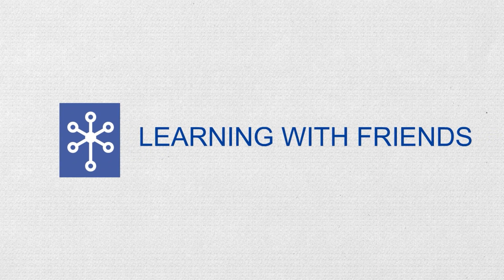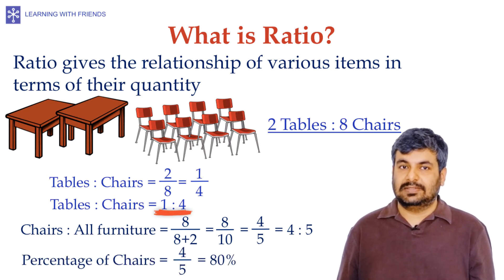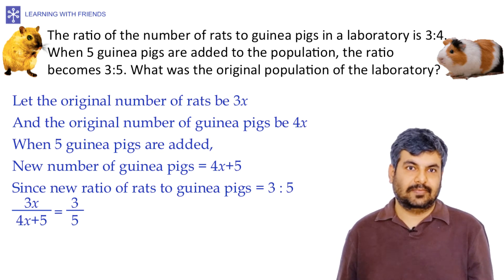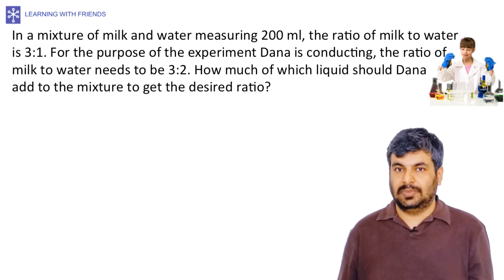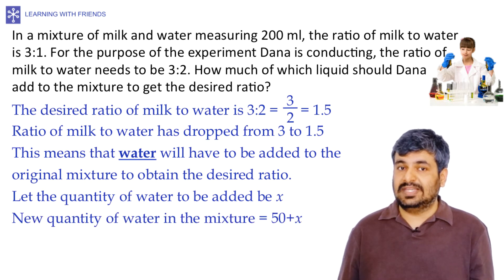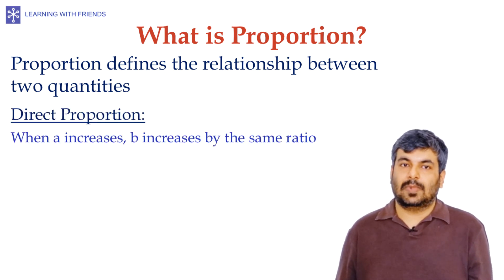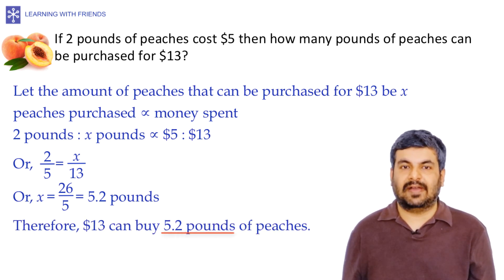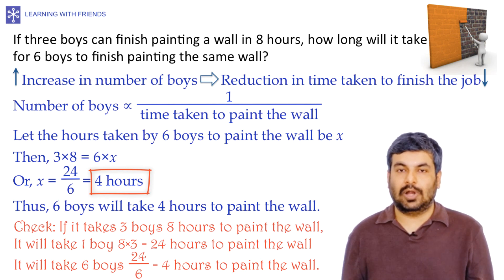GRE Exam Prep | Ratio & Proportion with Important Questions | Learning with Friends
This video tackles the concepts of Ratio & Proportion, and explains these by solving illustrative word problems as seen on most competitive exams, such as the SAT, ACT, GRE, GMAT, LSAT, CAT, etc.  In these examples, we solve the kind of questions that students of grades 7th, 8th and 9th will see in their Math textbooks. Try to answer the problems on your own, before watching the solutions.

The ratio of two numbers denotes their relationship in terms of quantity.  A ratio is essentially a fraction and can also be represented as a percentage. It can be used to convert between units, compare values, determine parts of a mixture or recipe, etc.

Proportion defines the relationship between two ratios.  It is used to calculate how quantities increase or decrease with respect to each other.  In Direct proportion when one quantity increases, the other also increases. In Inverse proportion, when one quantity increases, the other decreases. For example, the distance covered by a moving vehicle is directly proportional to the speed of the vehicle. And the time taken to reach the destination is inversely proportional to the speed of the vehicle.

For ratio, the video gives one simple example to introduce the concept and one tough question that tests advanced knowledge of the topic.  For proportion, we cover examples for both direct and inverse proportion.

Ratio & Proportion is a basic building block of Math and finds use in nearly every aspect of the subject. For example, in Geometry the concept of similar triangles relies almost entirely on Ratio & Proportion. In accounting, basic ideas such as margin and profit percentage are essentially ratios.  Similarly, the concept is used in other branches of pure and applied Math, including trigonometry, statistics, and mechanics to name just a few.

Use the tips shown in this video to practice as many Ratio & Proportion questions as possible.